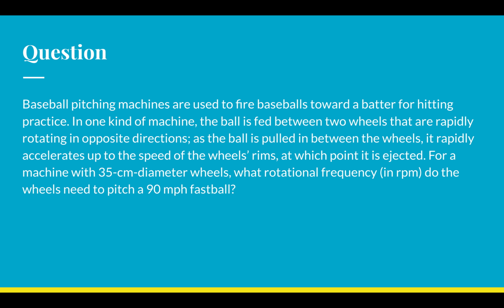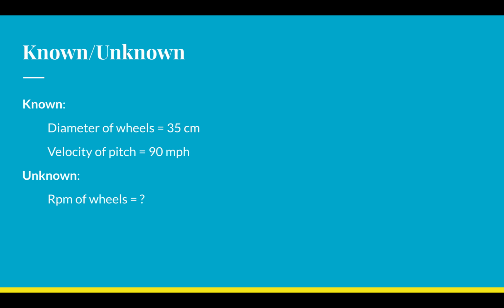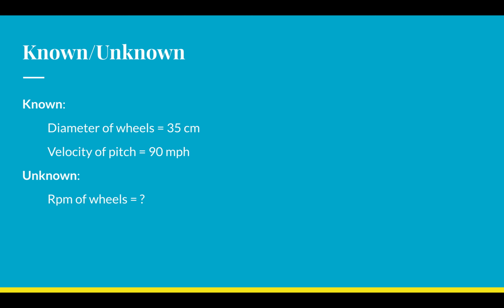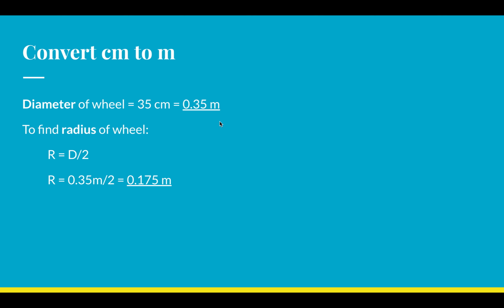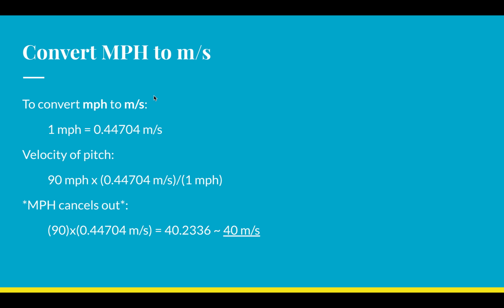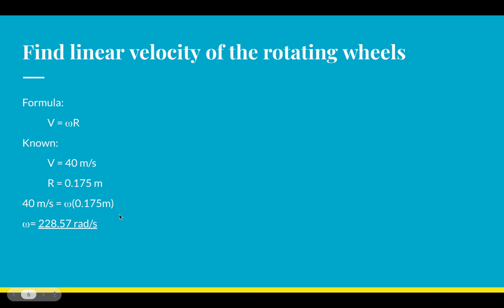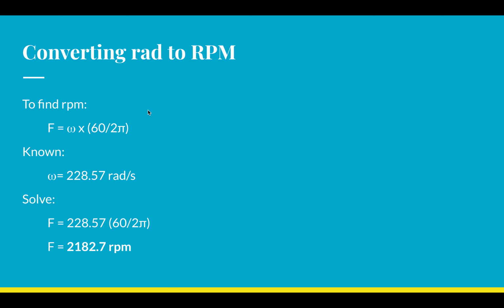PHY111 Fall 22 - Ch. 7 Video Quiz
PHY111 Fall 22 Video Quiz